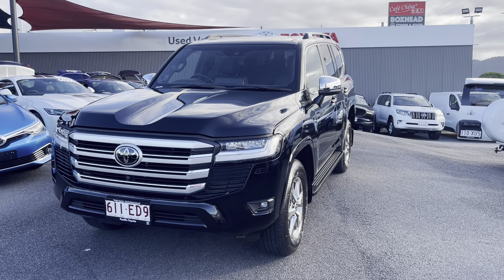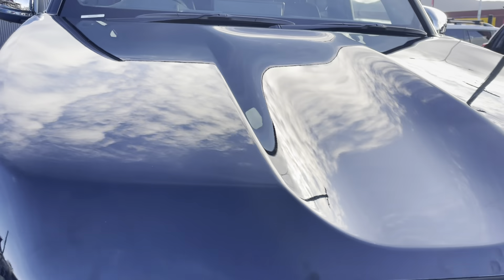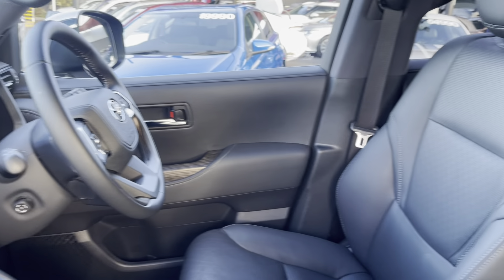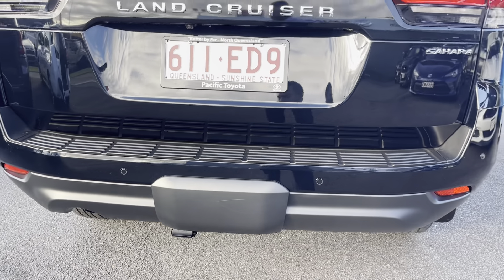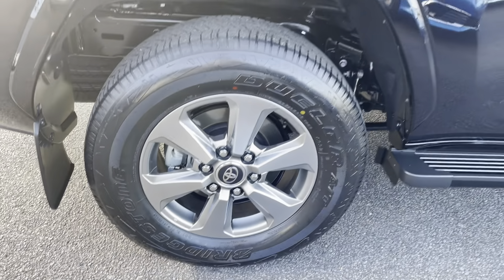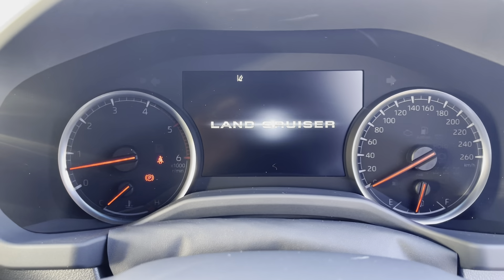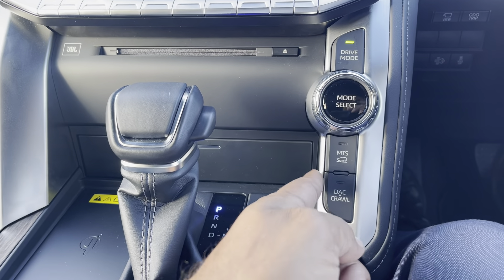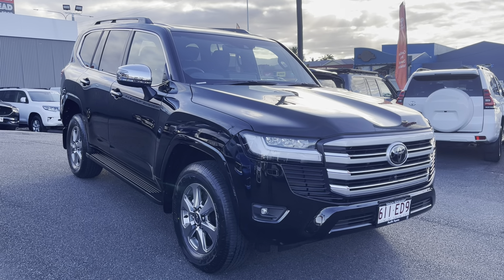2022 Toyota Land-cruiser Sahara 300Series 4x4 Wagon For ET